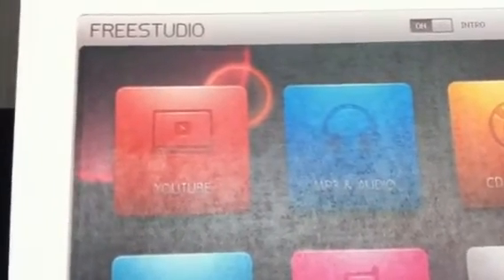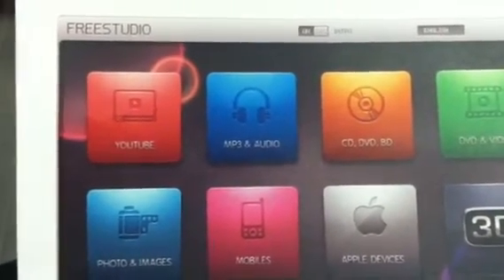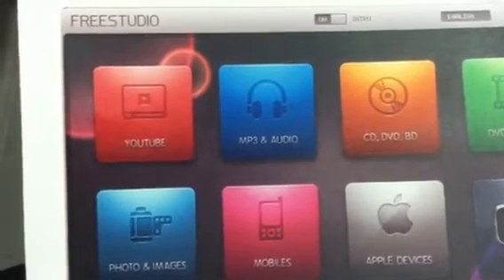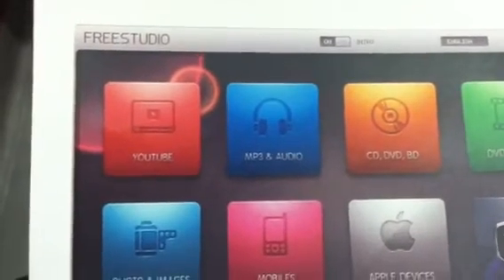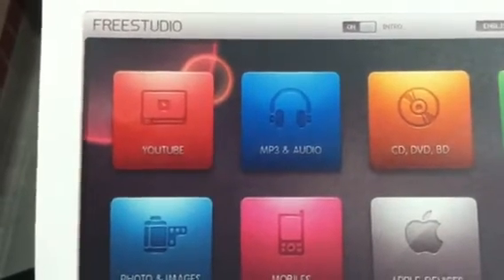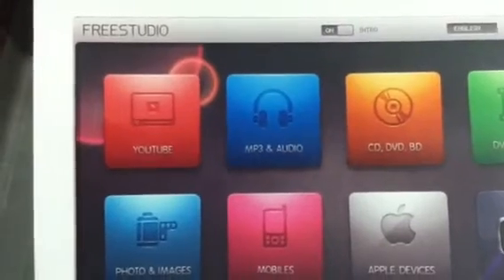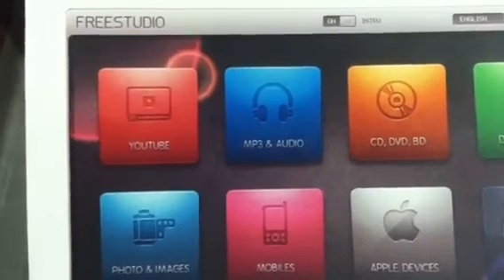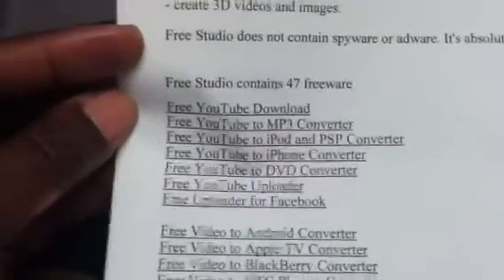FREE VIDEO FILE CONVERTER! IT'S AWESOME!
I have been using this video file converter for over a year now.  I can attest to the validity of this program.  It will cut down your upload time to YouTube significantly, especially those who use camcorder's to record their videos.

To convert your video file to a "flash file", choose the green button called "DVD & Video".  Then choose "Video to Flash".

NOTE:  Make sure you change the name of your file to something you can easily recognize before you start the conversion process.